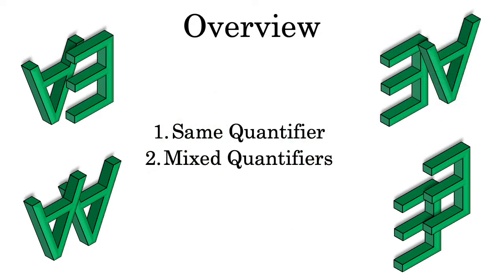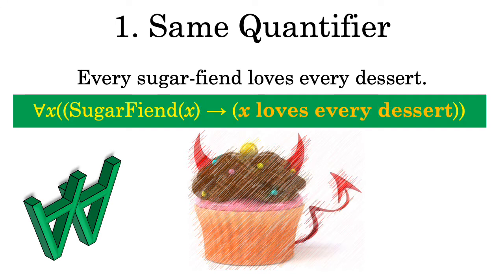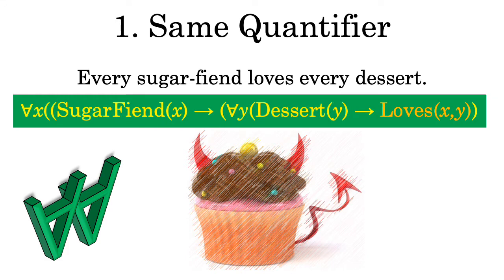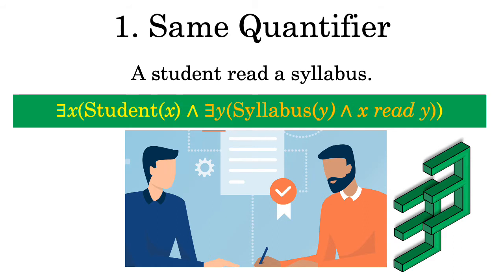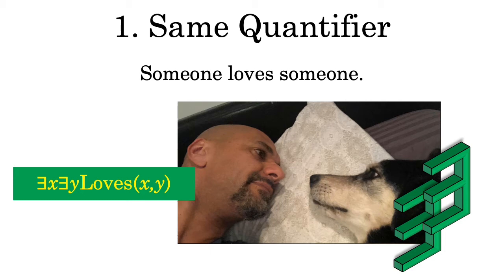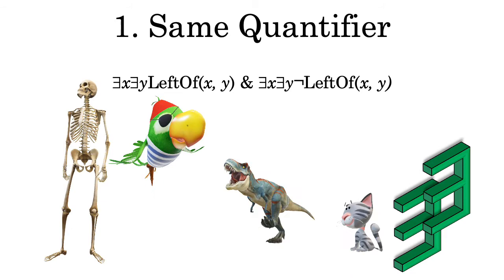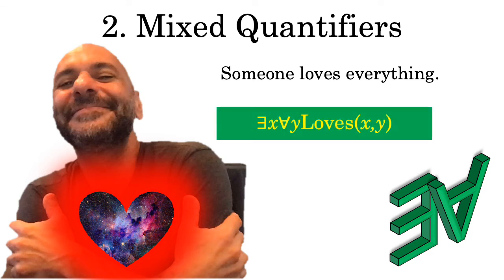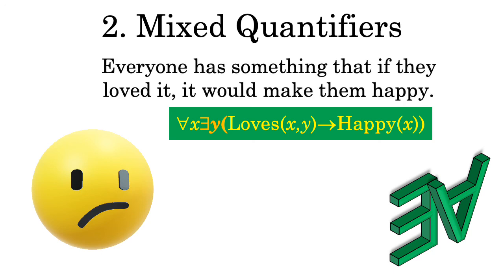Multiple Quantifiers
In this talk, I discuss the basics of translating sentences involving multiple quantifiers. This includes statements with multiple universal quantifiers, multiple existential quantifiers, and combinations thereof.